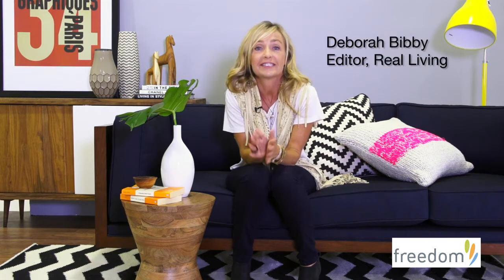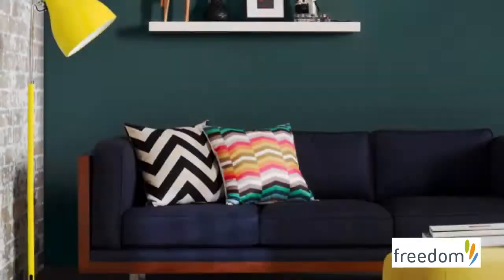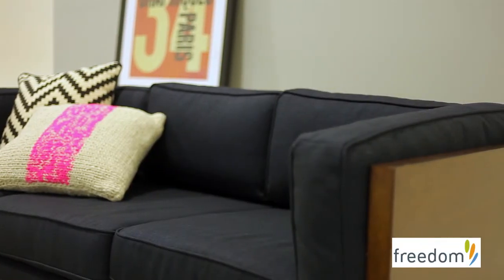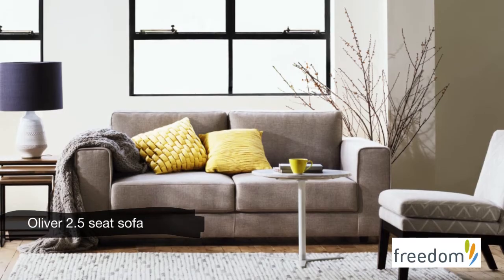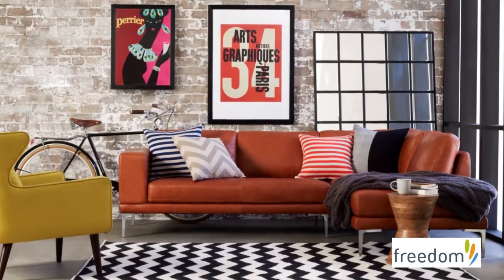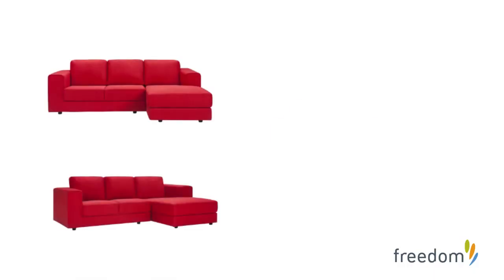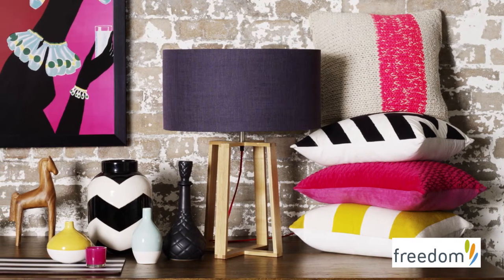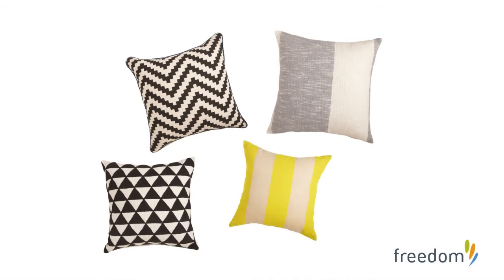We believe in sofas for everyone.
Featuring Deborah Bibby, Editor - Real Living magazine.

Deborah talks about Freedom's sofa range, including Draper, a furniture piece inspired by the Mad Men TV series.